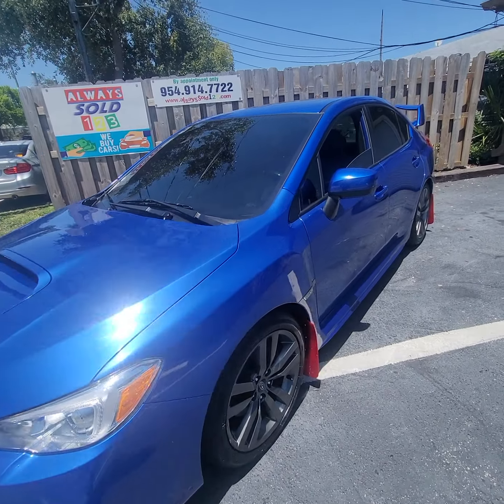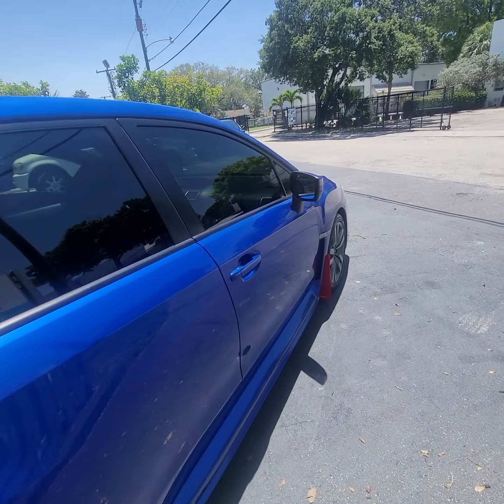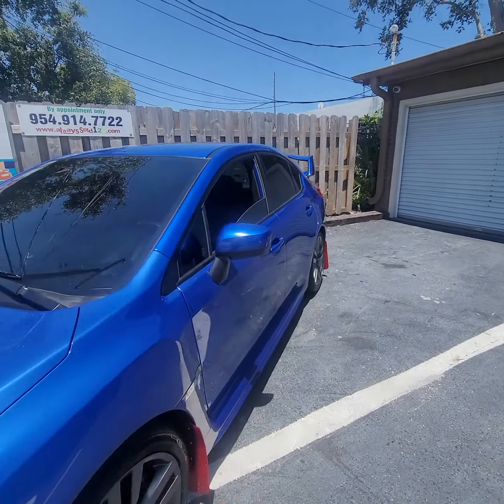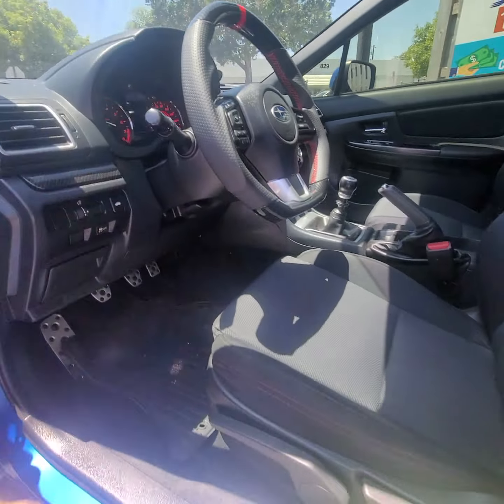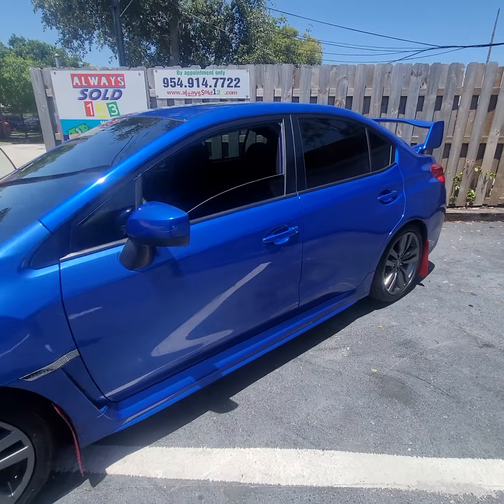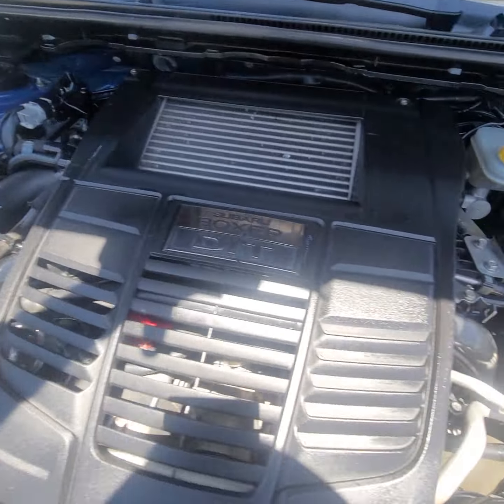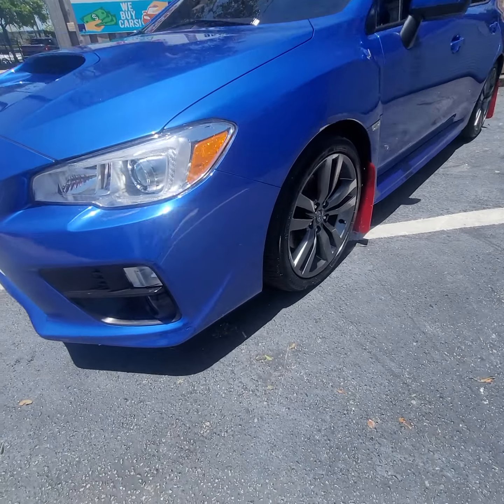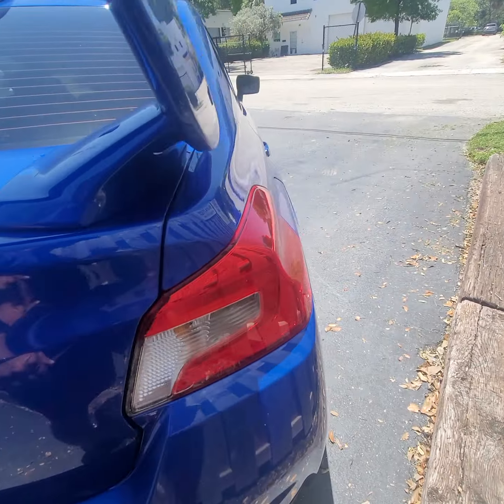Power and Style Combined: 2017 Subaru WRX with 70k Miles in Excellent Condition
Looking for a sporty and stylish sedan that's fun to drive? Check out this 2017 Subaru WRX! With 70k miles, it's a great choice for anyone who wants a powerful car that's also practical for everyday use.
Some of the key features of this WRX include:

Turbocharged engine for extra power
6-speed manual transmission
All-wheel drive for improved handling
Power windows and locks
Bluetooth connectivity
Backup camera
Heated seats
This car has been well maintained and is in excellent condition inside and out. It's perfect for anyone who wants a car that's both sporty and reliable.

And don't forget to use the following hashtags to help others find this listing:SubaruLove